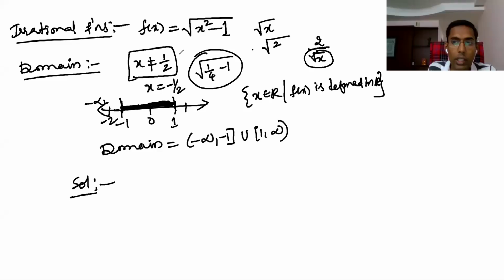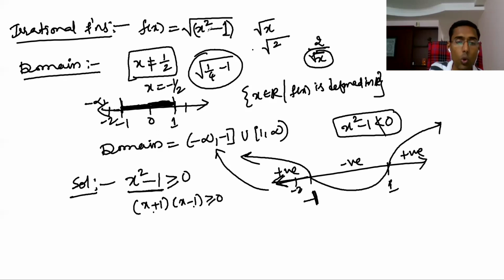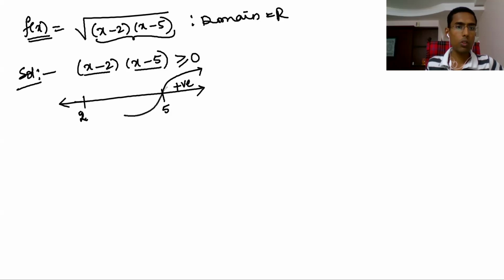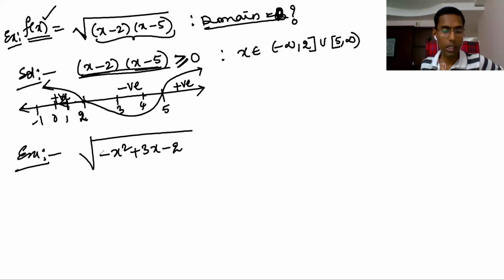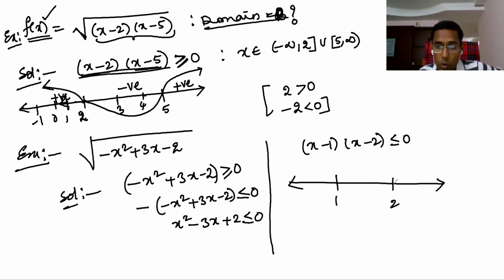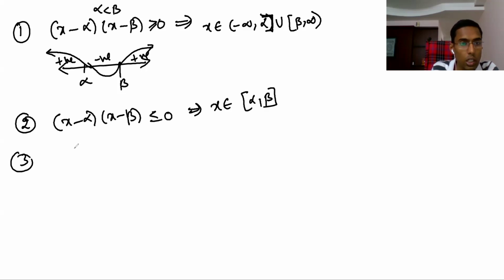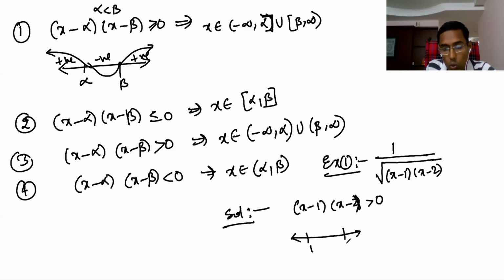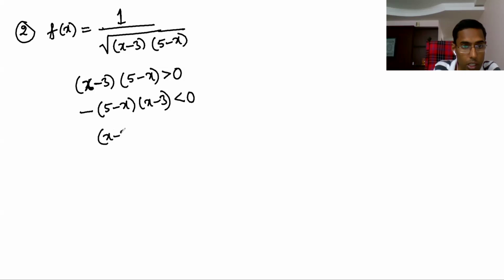FUNCTIONS PART 10 |IRRATIONAL FUNCTIONS AND DOMAIN|SUBHASH REDDY PAILLA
IRRATIONAL FUNCTIONS AND DOMAIN|JEEMAIN AND ADV| INTER 1ST YEAR |CBSE 11 GRADE